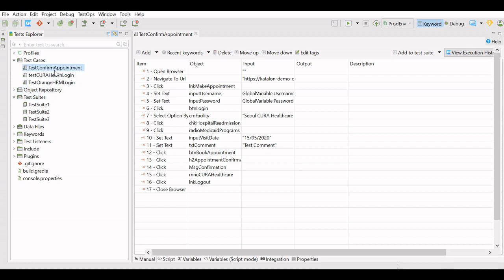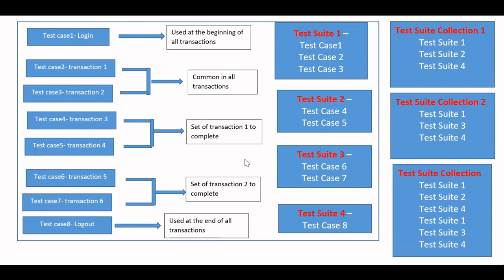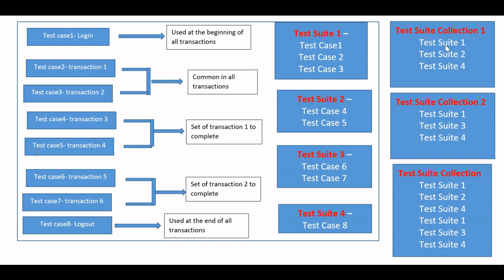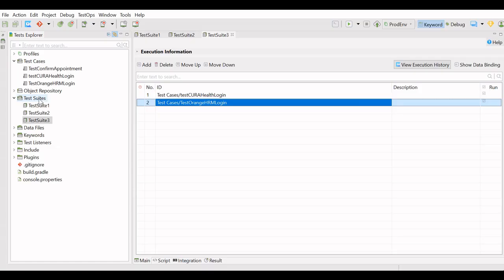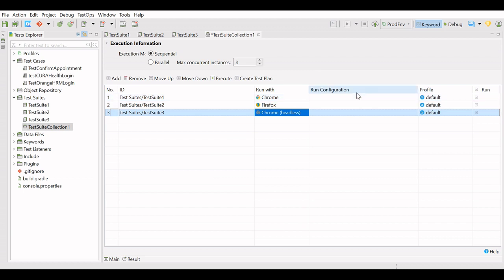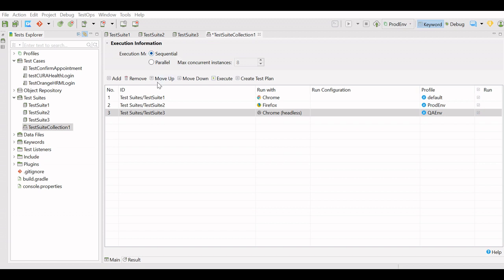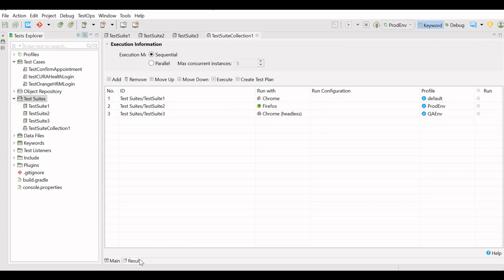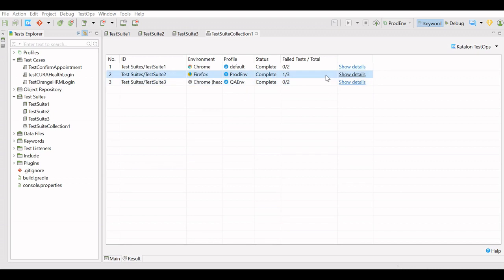Do You Know How To Create And Execute Test Suite Collection In Katalon Studio? | Katalon Studio 10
Katalon Studio | Katalon test suite collection | run test suites in parallel | run test suites on different browser with different profiles | Headless Browser | Katalon Profiles | Katalon Test Suite |

1. Learn what is test suite collection
2. Learn logical grouping of test suites
3. How to create test suite collection
4. How to execute | run test suites in sequence
5. How to execute | run test suites in parallel
6. How to run test suites on different browser with different profiles
7. Use of max concurrent instances
9. Check Report after test suite collection execution